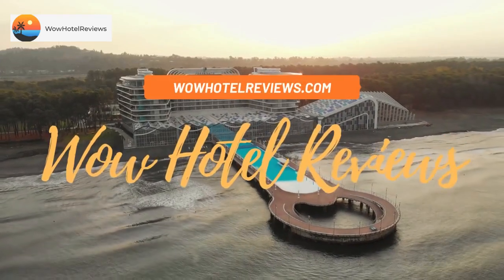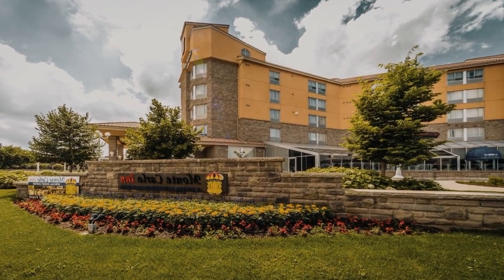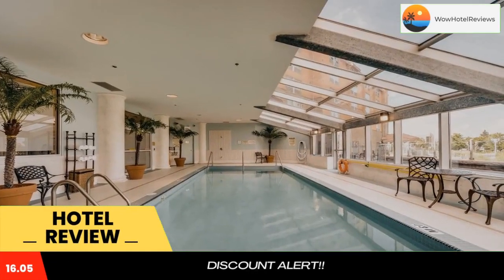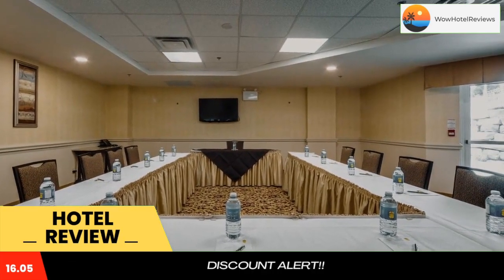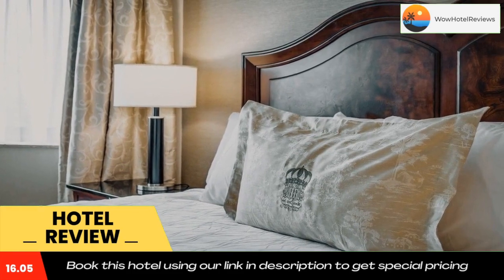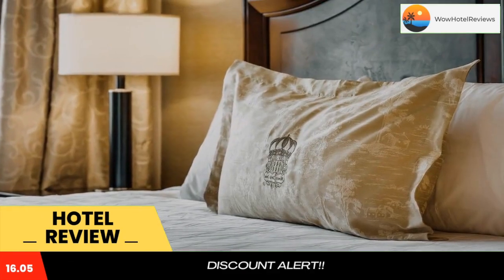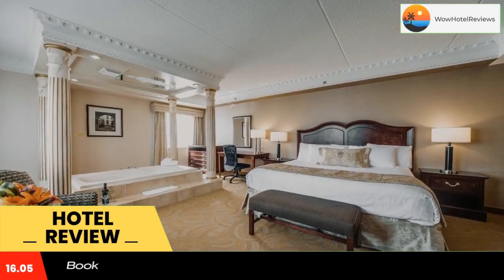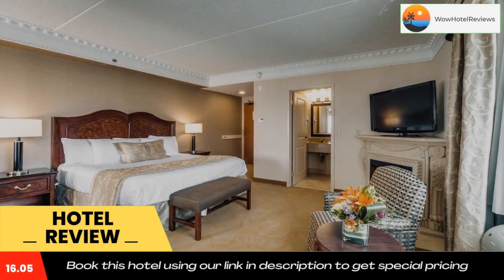Monte Carlo Inn & Suites Downtown Markham Review - Markham , Canada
Monte Carlo Inn & Suites Downtown Markham

Guests of the Monte Carlo Inn & Suites Downtown Markham will find an indoor salt water pool and suites with in-room spa bathtubs, just 2 miles from the Buttonville Airport.

This hotel, with free Wi-Fi available throughout, has fireside seating in the large lobby and lobby area.

All rooms in the Monte Carlo Inn & Suites in downtown Markham include cable TV, a work desk and ironing facilities.

Breakfast is offered to guests of the Monte Carlo Inn & Suites Downtown Markham, and meals can be enjoyed in the hotel’s on-site restaurant.

The Monte Carlo Inn & Suites Downtown Markham is easily reached from Highway 404. The Markham Museum is 6 miles away.